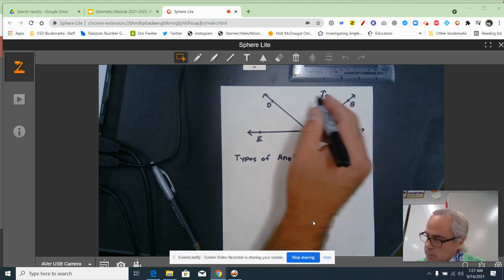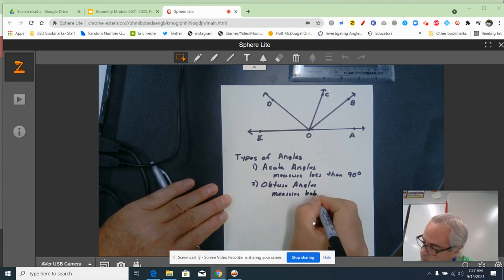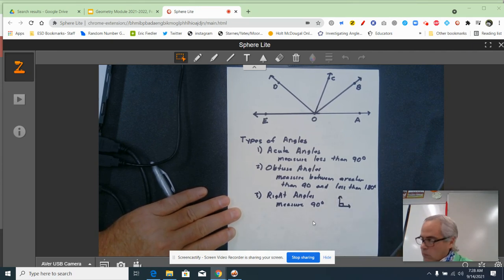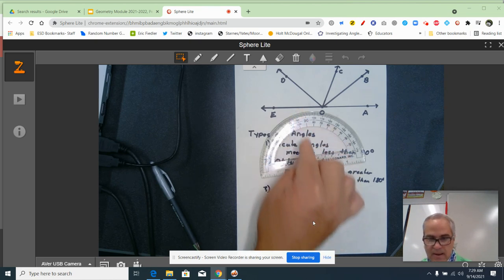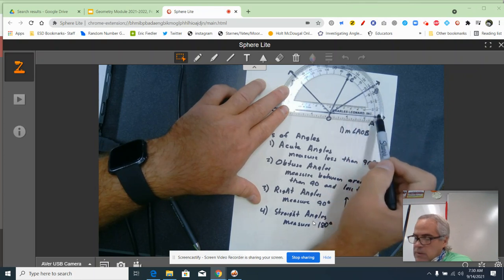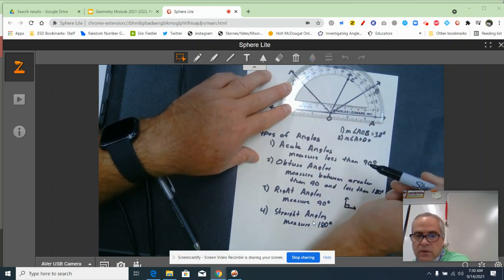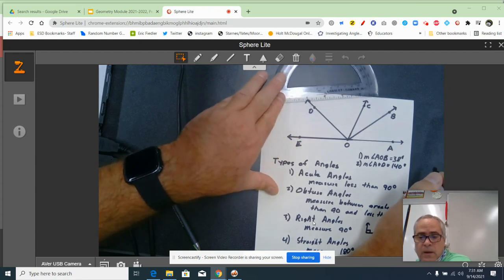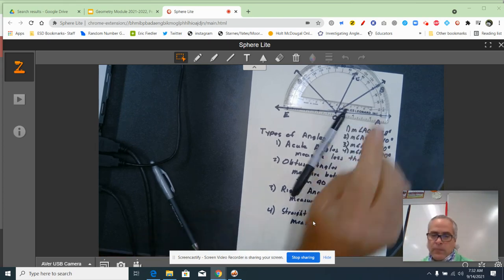types of angles and measuring